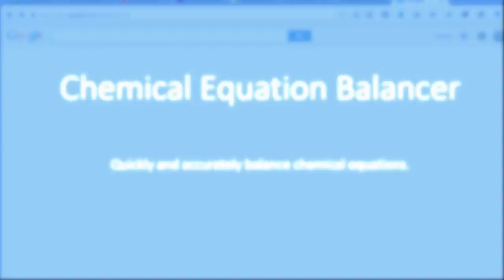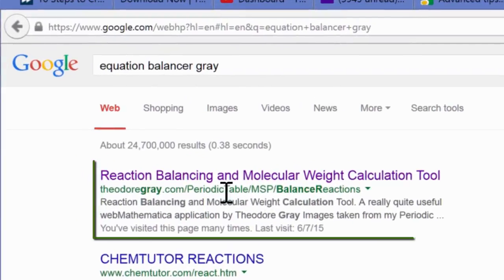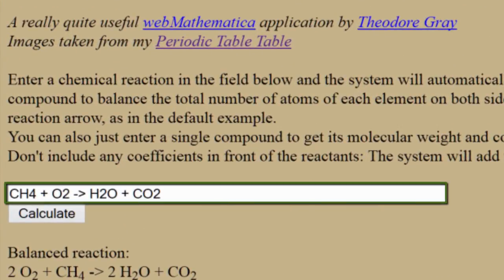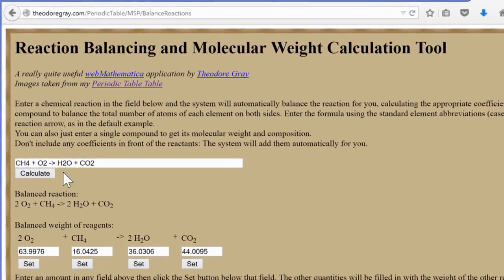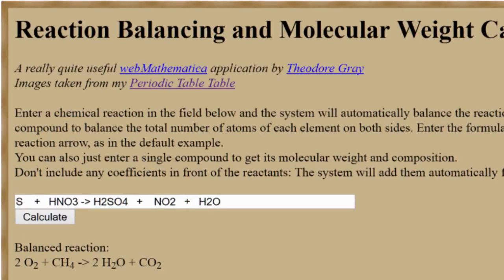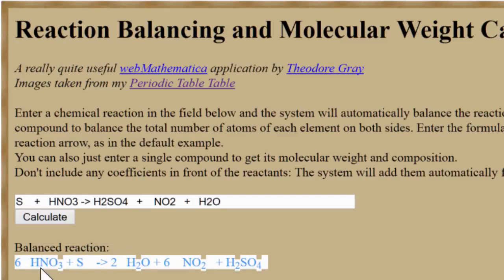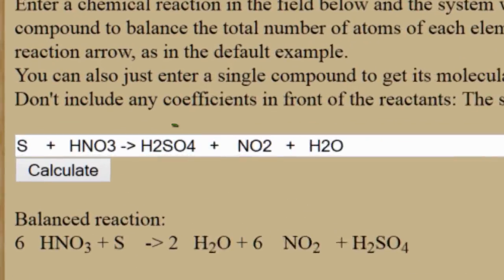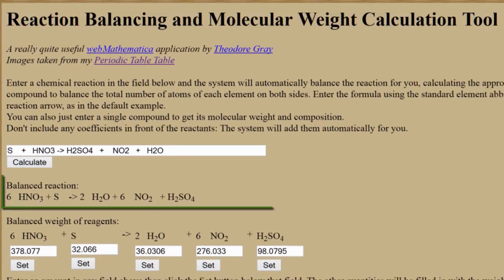Chemical Equation Balancer/Calculator: How to Easily Balance any Chemical Equation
A quick tutorial on how to use the best online chemical equation balancer/calculator on the web.

In my experience his is the least cluttered (no ads) and easiest to use.  His chemical reaction balancer also calculates molecular weight and percent composition for elements in any compound.

The online equation balancer is excellent for those equations where you have trouble figuring out the correct coefficients for an equation.